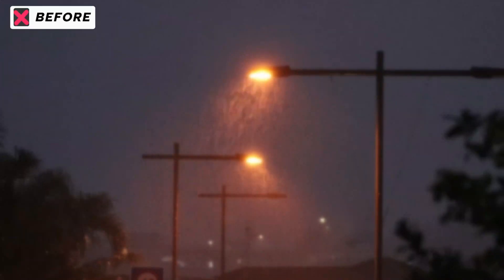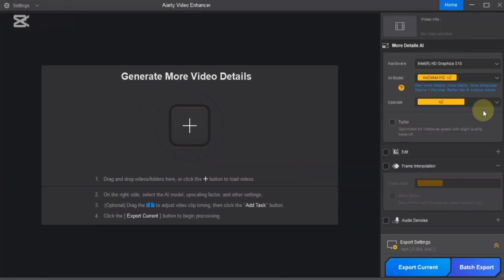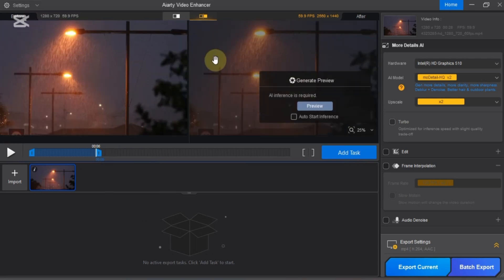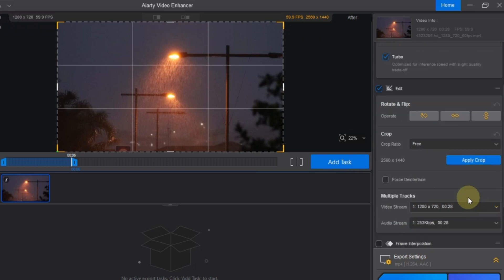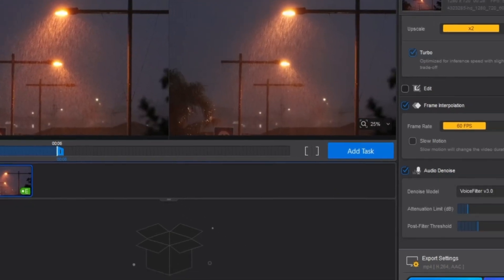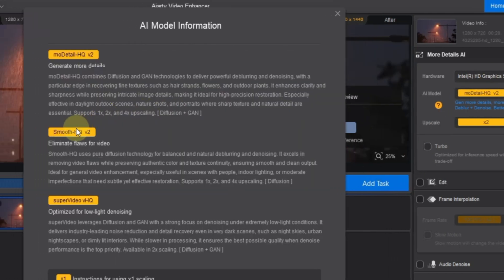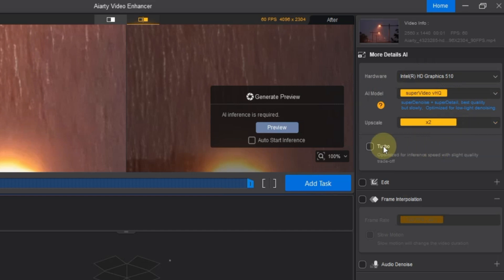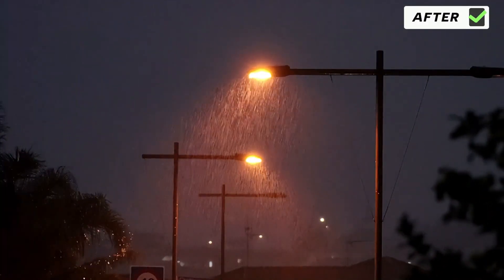How to Upscale Low Quality Videos with AI | Aiarty Video Enhancer Tutorial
In this tutorial by Salih Tutorials, learn how to upscale low-quality videos into high-resolution 4K using Aiarty Video Enhancer.
Also when the original video resolution is not very low, it's OK to just upscale it once. Choose the model that fits the video, and desired resolution, you can start upscale it right now.
This step-by-step guide walks you through downloading the software, importing your video, and applying powerful AI settings like detail enhancement, frame interpolation, and audio denoising. We also show you how to use three different AI models in three stages to get the best possible results.
Aiarty Video Enhancer is built on cutting-edge AI technology, offering video upscaling up to 4K, smooth frame boosts up to 120 fps, and full support for NVIDIA, Intel, and AMD GPUs. Whether you're editing old footage or improving content for social media, this tool delivers stunning clarity and motion.

📌 Key Features:
– Upscale videos to 4K
– Denoise and deblur footage
– Frame rate boost up to 120 fps
– Batch export and video trimming
– Easy-to-use interface with AI presets
🎬 Timestamps:
0:00 Intro
0:19 Download & Install Aiarty Video Enhancer
1:03 Import Low Quality Video
1:54 Step 1 – More Detail HQ V2
4:43 Step 2 – Smooth HQ V2
5:29 Step 3 – SuperVideo VHQ
6:18 Aiarty Pricing & Outro